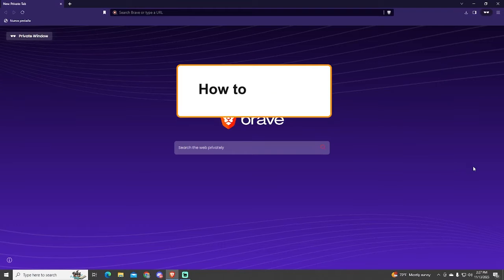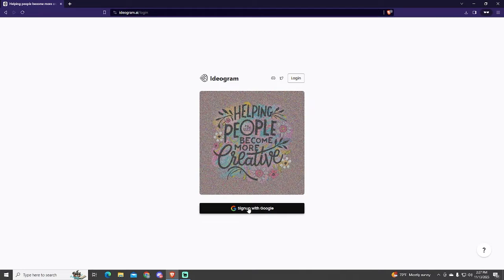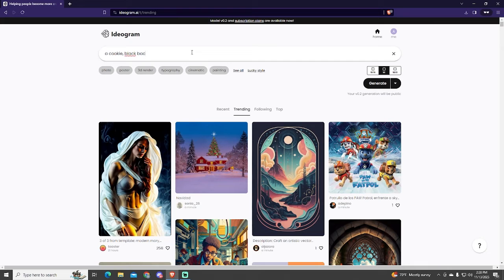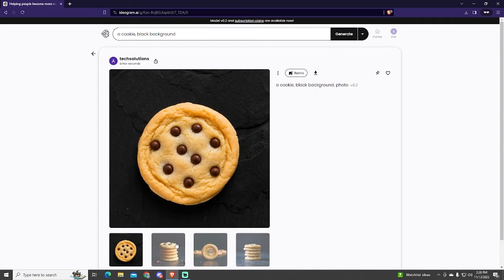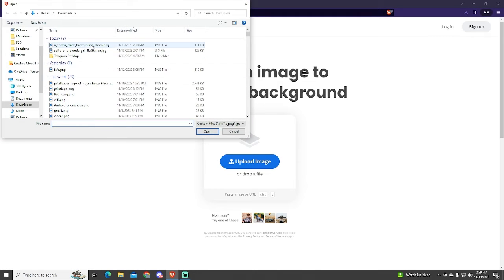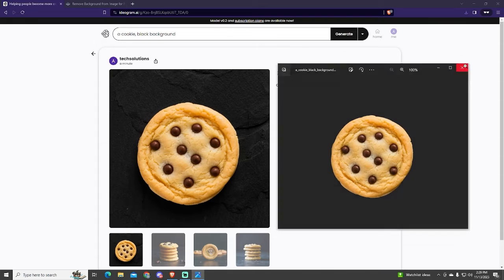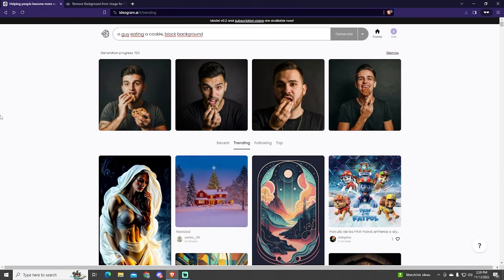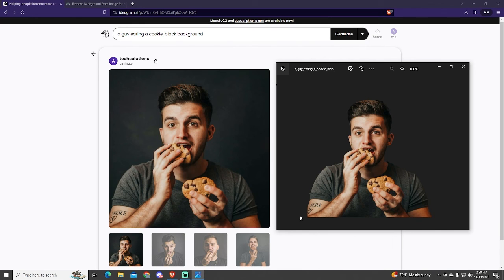Generate Custom Images Without Background using Ideogram AI (Step By Step)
How to generate custom images without background using ideogram ai, the best free AI to generate images!
Transparent background on Ideogram tutorial